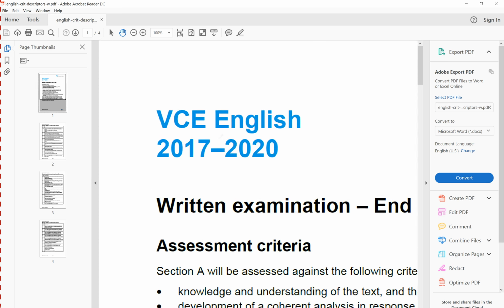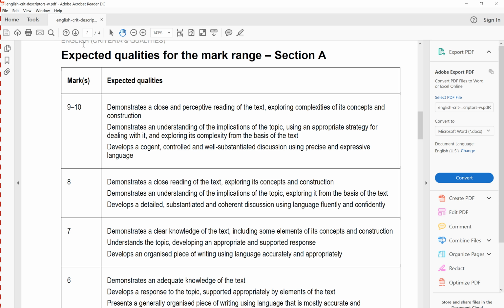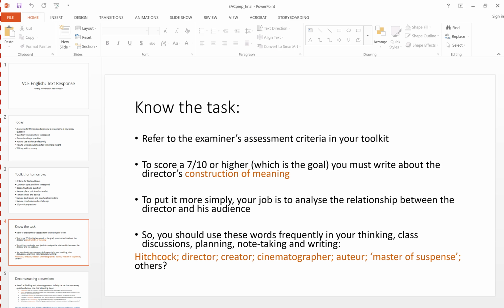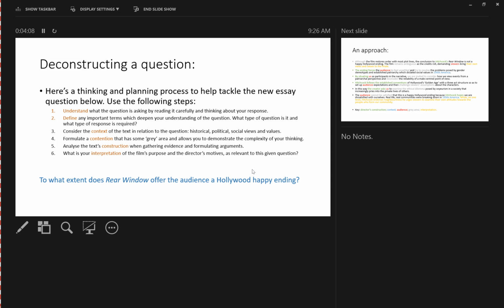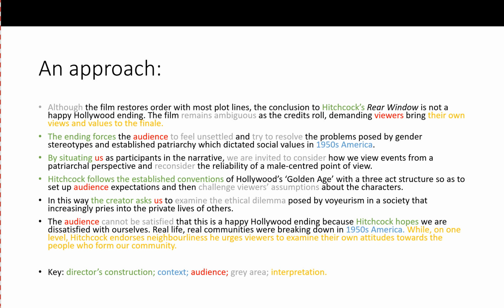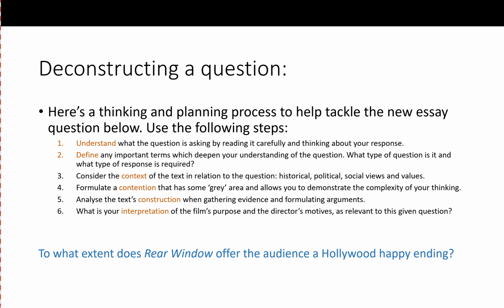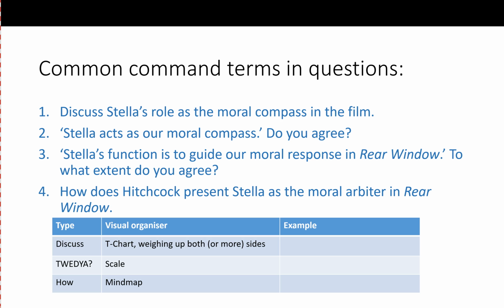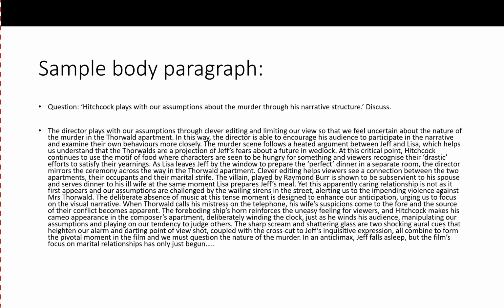Holiday Workshop for Rear Window (03/04/18)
VCE English Unit 3 Outcome 1

Text Response SAC Preparation

Writer’s Toolkit